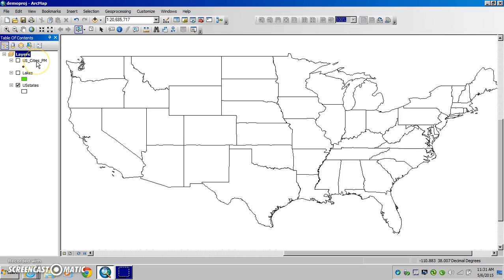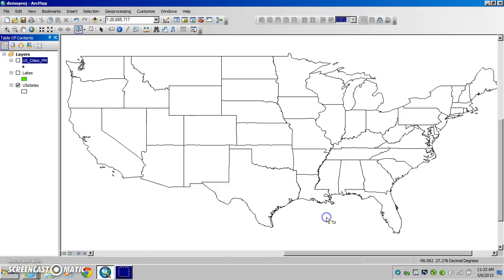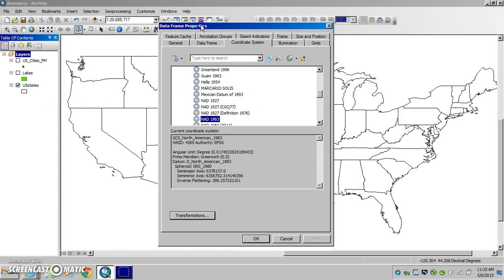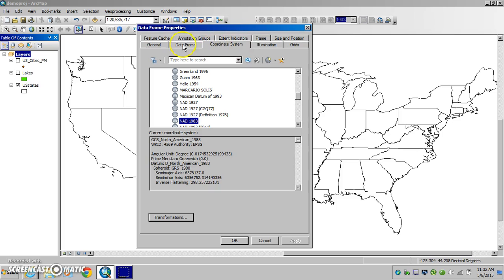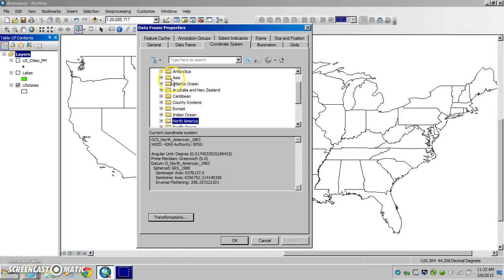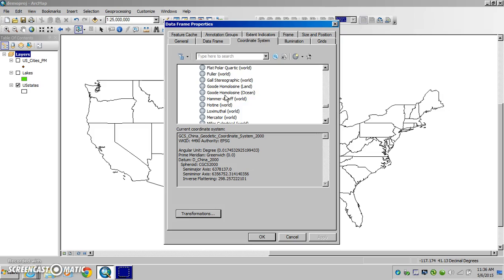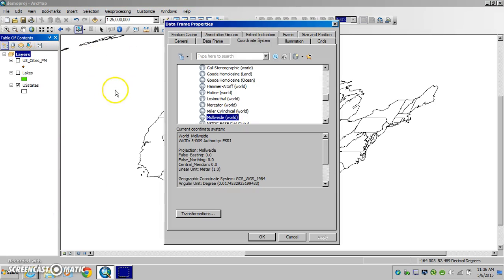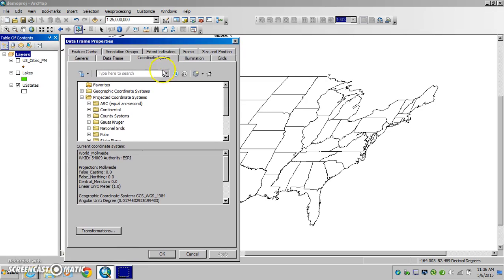Projections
How to determine projection and change.